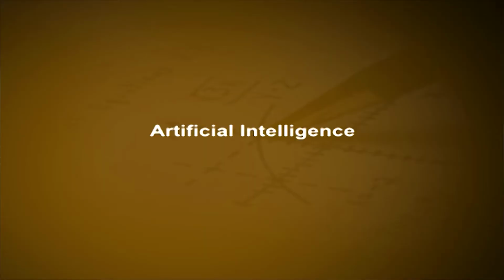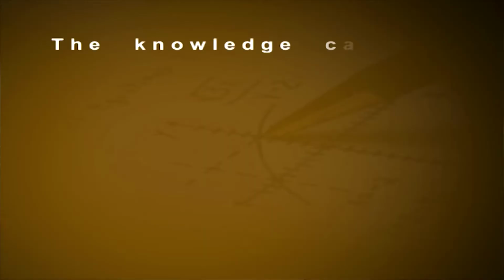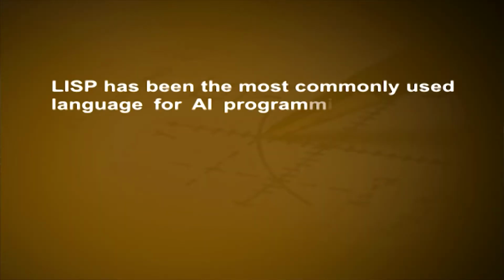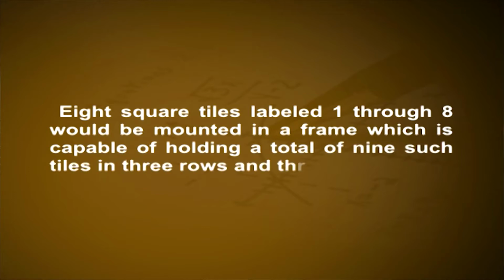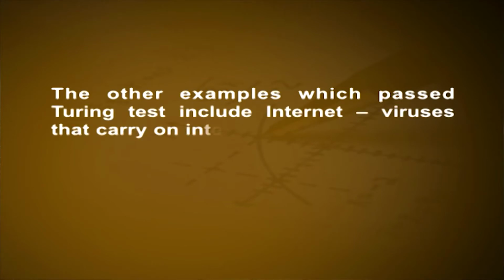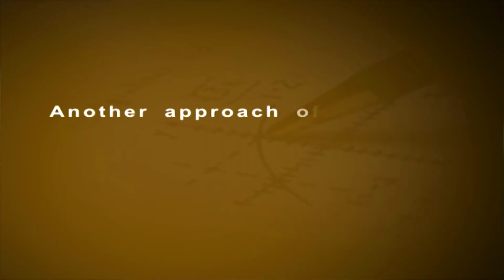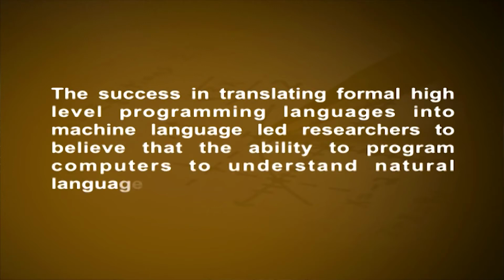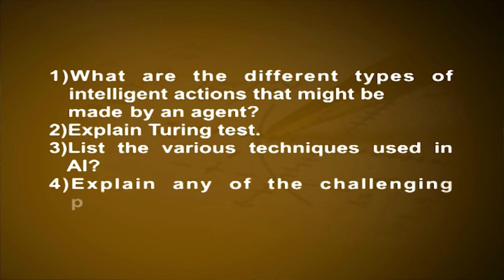30 Artificial Intelligence